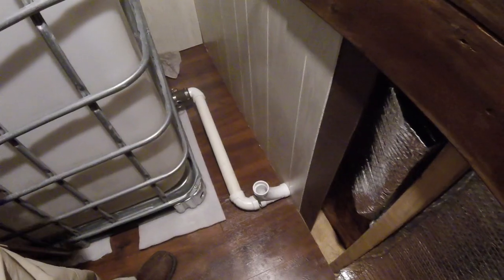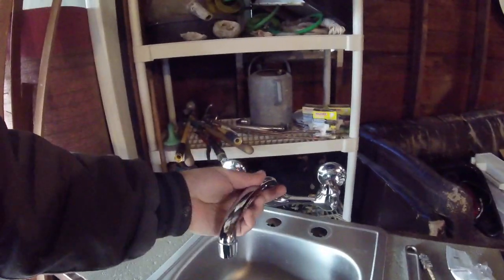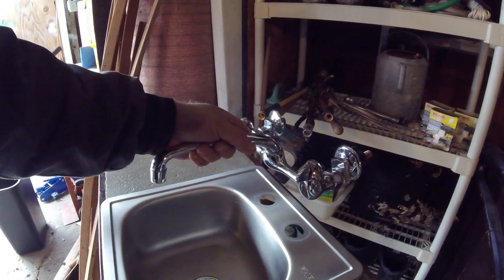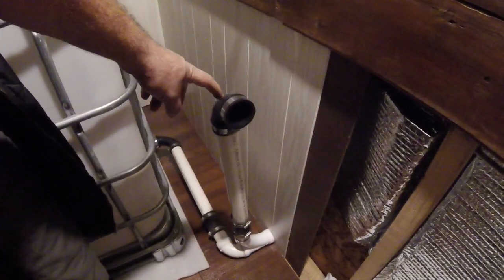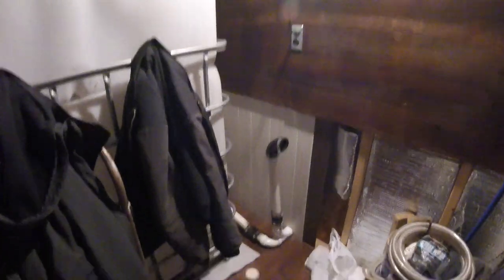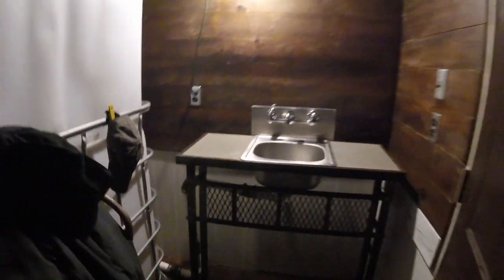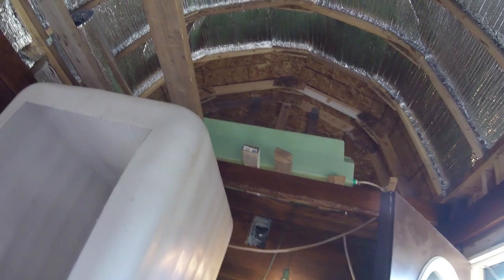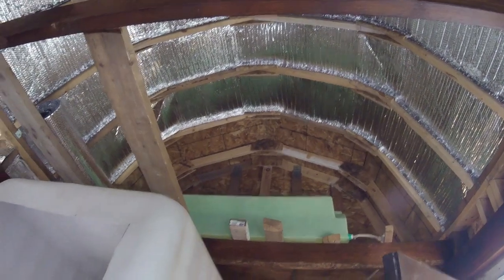Tiny House Shed - Shower/Sink Drainage & Install